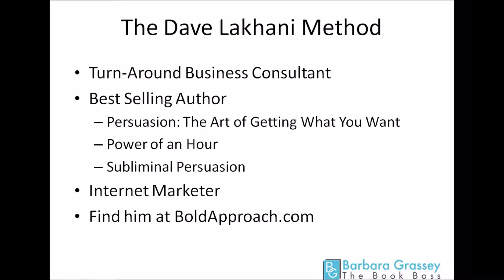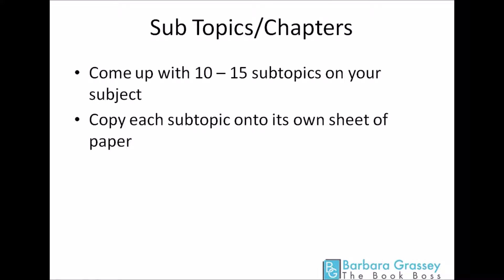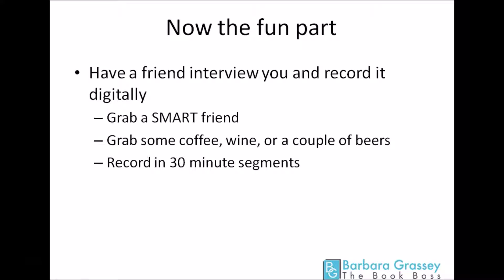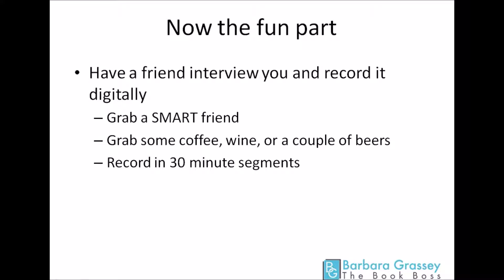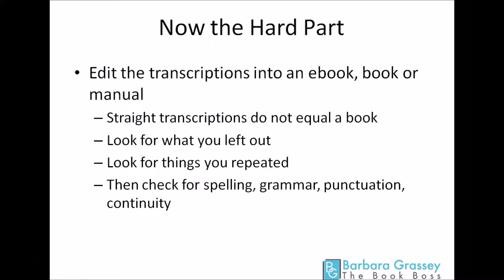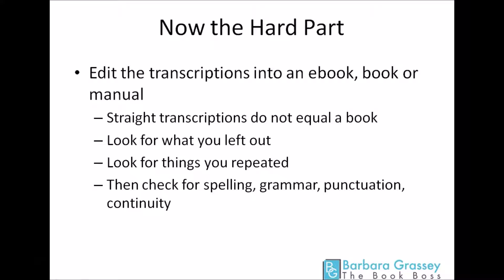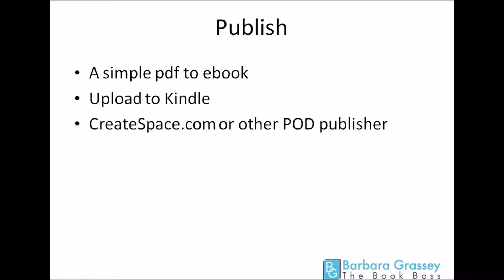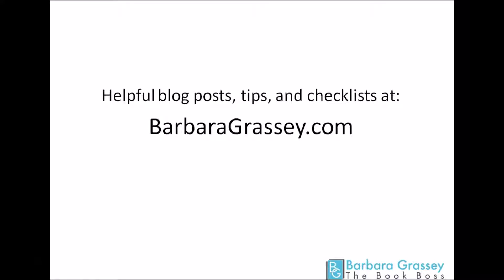Write Your Book in 3 Days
Can you write a book in 3 days? Yes. Just know that it won't be the great American novel. This is also the method I use with my coaching students, albeit in abbreviated form.